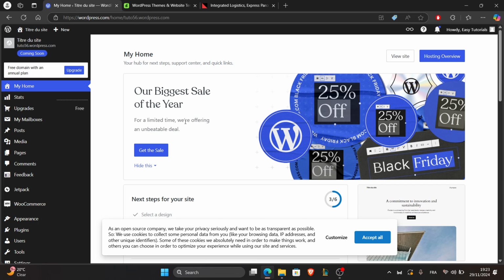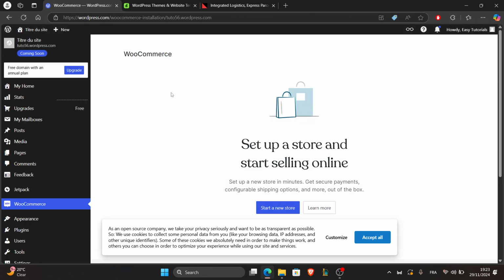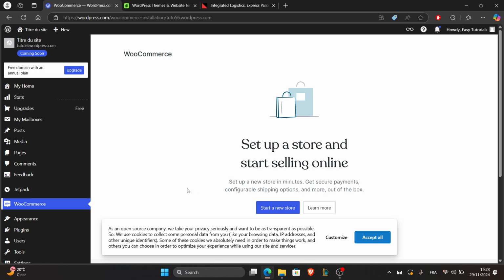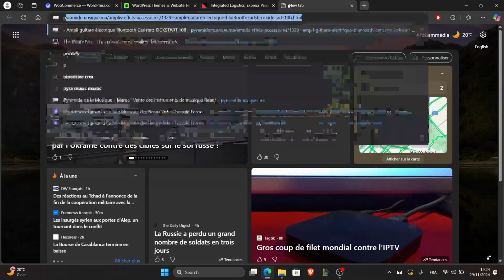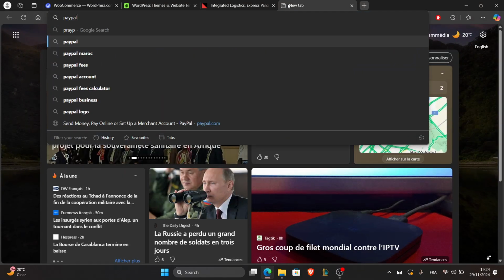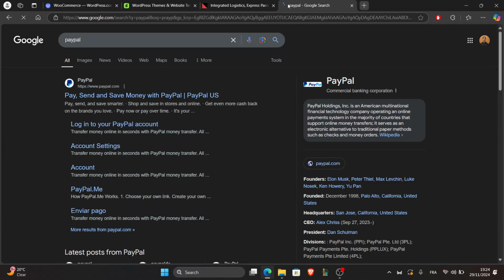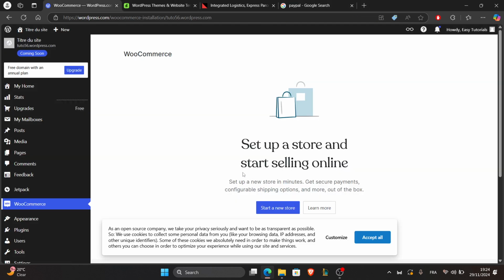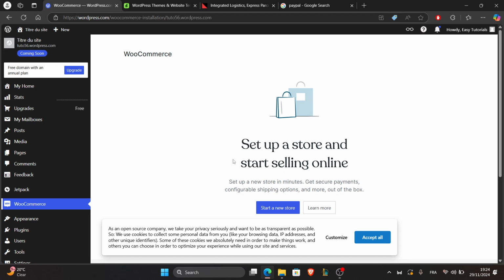How to Integrate PayPal With WooCommerce Tutorial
Today we talk about woocommerce paypal setup,woocommerce paypal,how to connect woocommerce to paypal,woocommerce paypal payments